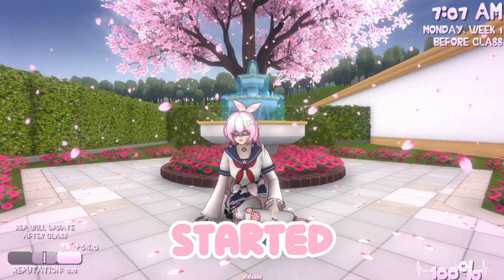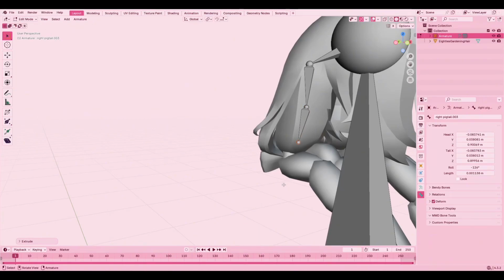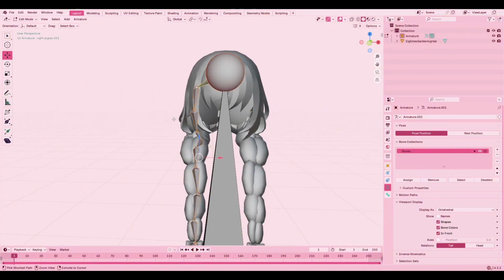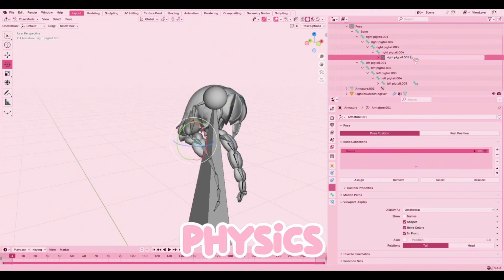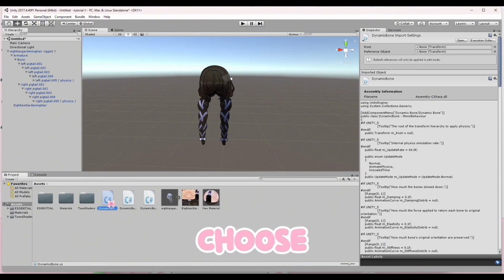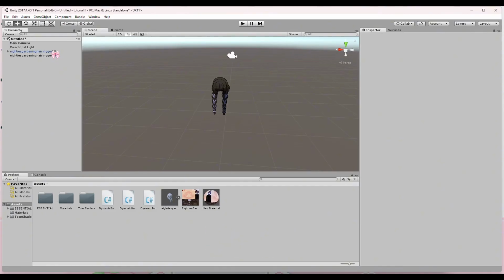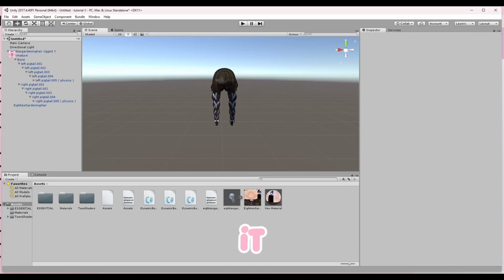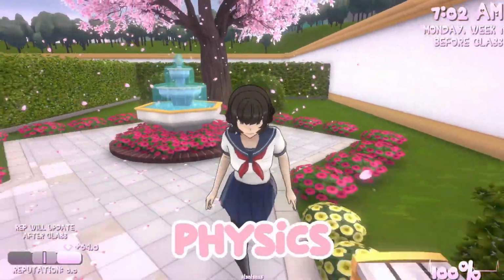𐙚˙⋆ how to rig and add physics on hair ?? [ 6K FOLLOWERS SPECIAL PART 2 ] | Yandere Simulator .˚ ᡣ𐭩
𐙚 ⋮ info ! ꒱ ‧₊˚
⤷ this is a tutorial on how to rig and add physics on hairs whenever you want your hair to have more flow. this is also another 6k special for you guys. the 2k subscribers special will be coming soon. thank you for always showing me support this year.

𐙚 ⋮ important ! ꒱ ‧₊˚
⤷ please watch the video very carefully without skipping any procedures as they may contain important parts, i’ve also provided the bald model and the dynamic bone scripts i used in this tutorial.

𐙚 ⋮ socials ! ꒱ ‧₊˚

𐙚 ⋮ timestamps ! ꒱ ‧₊˚
🌸 00:00 - intro ‎‧₊˚🎀
🌸 00:21 - rigging ‎‧₊˚🎀
🌸 05:33 - adding physics ‎‧₊˚🎀
🌸 07:11 - jiggle physics ‎‧₊˚🎀
🌸 09:22 - osana physics ‎‧₊˚🎀
🌸 10:35 - float physics ‎‧₊˚🎀
🌸 11:41 - outro ‎‧₊˚🎀

𐙚 ⋮ links ! ꒱ ‧₊˚

𐙚 ⋮ tags [ignore] ! ꒱ ‧₊˚